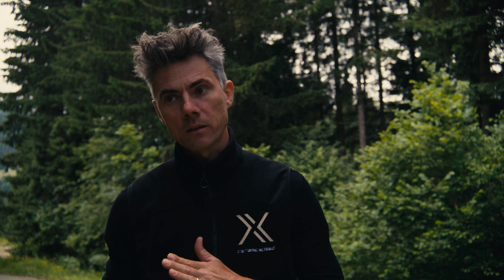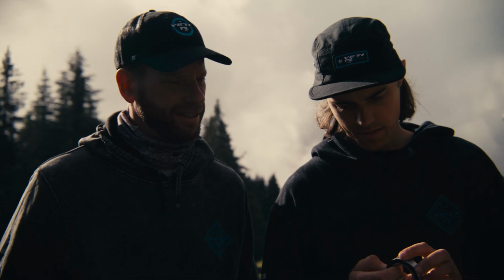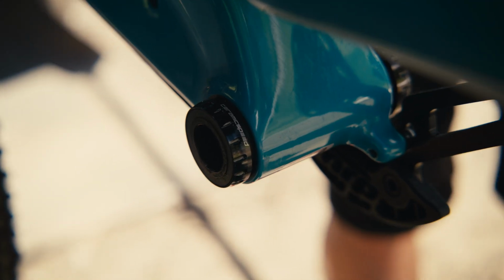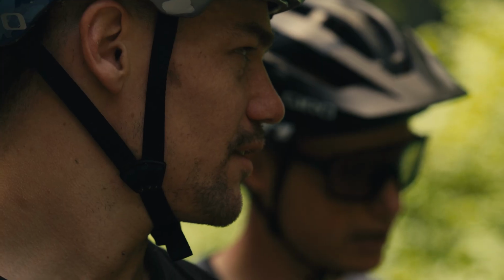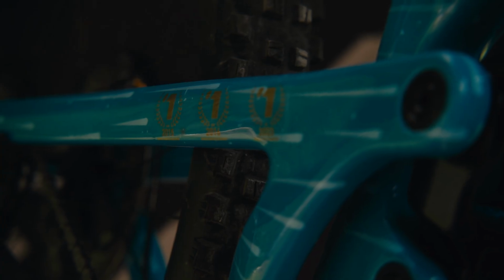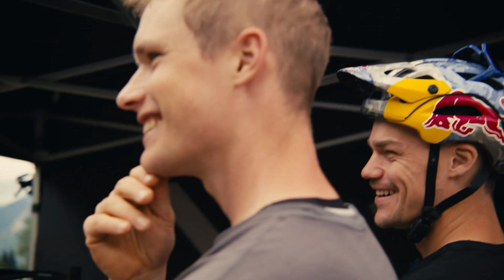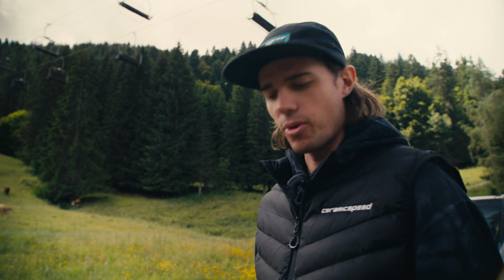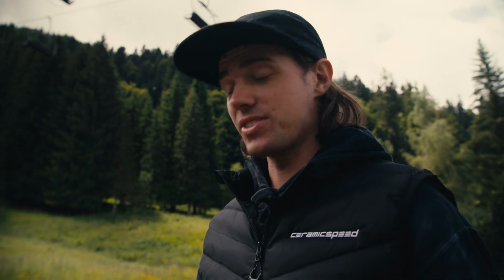Field Testing with the Yeti / Fox Factory Race Team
This summer, we met up with Richie Rude, Sławomir Łukasik, and the Yeti / Fox Factory Race mechanics to help dial in their bearing setups for the last races of the UCI Enduro World Series.

Throughout the last two seasons, we've had the honor of helping keep two of the most powerful and physically imposing riders on the EWS circuit running race after race.

This season proved to be a continuation of the dominance the legendary race team has had on the Enduro scene in recent history - with Richie sealing the overall EWS title (his fourth in total) and Slaw right behind him in second place overall.

Videographer: Louis Citadelle